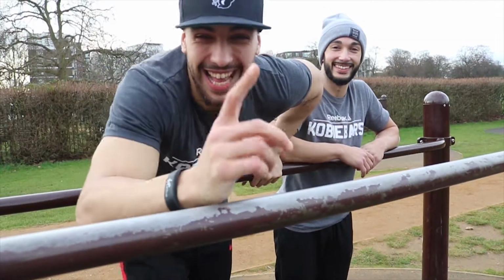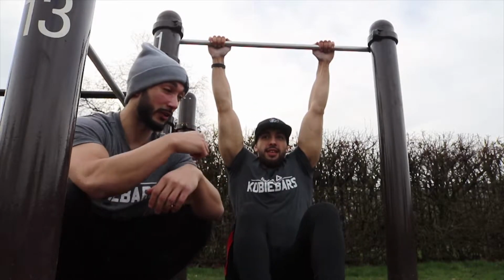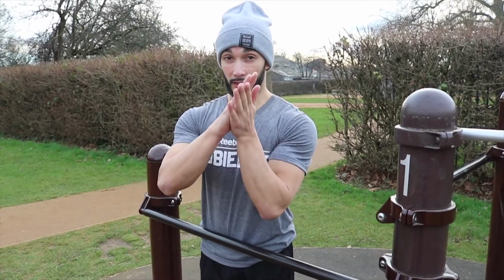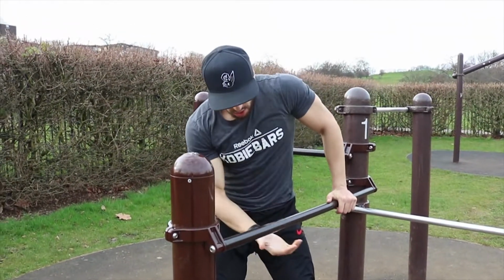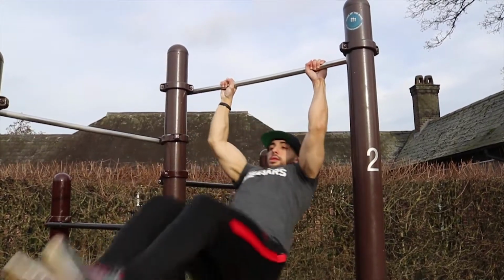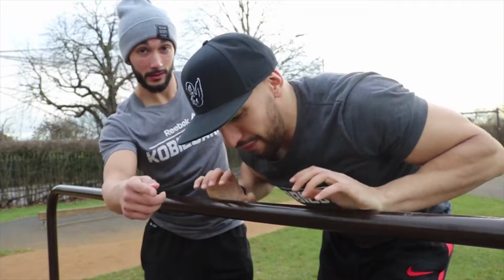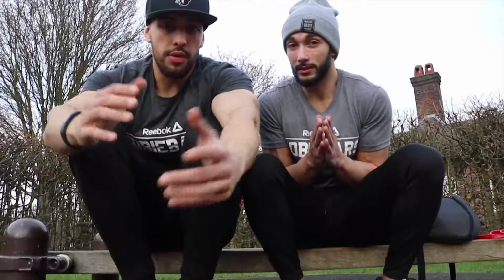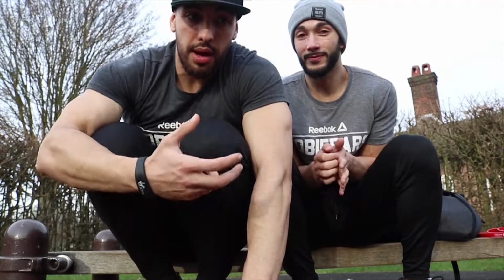How to Muscle Up - Journey2Series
This is the second video in a short 9 episode series called : Journey2Calisthenics. We will be making 21 tutorials in total 9 of these will be covering all the fundamental movements with in calisthenics, and then 9 in lifting, and finally 9 in tricking.

FOLLOW US ▹

PODCAST ‣ One day